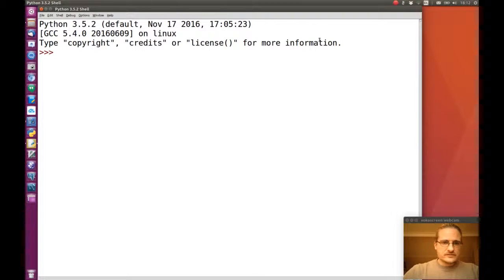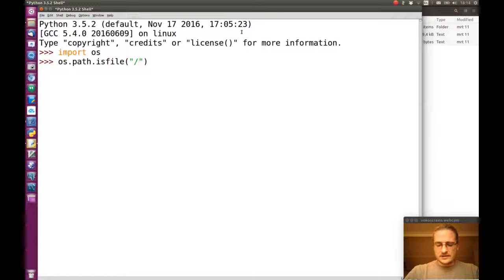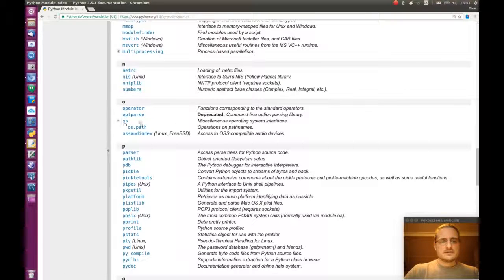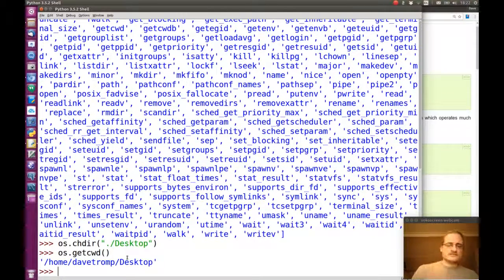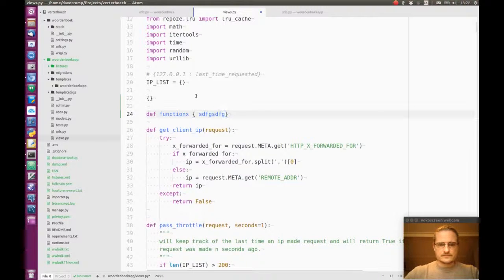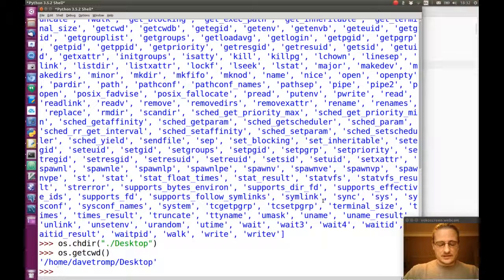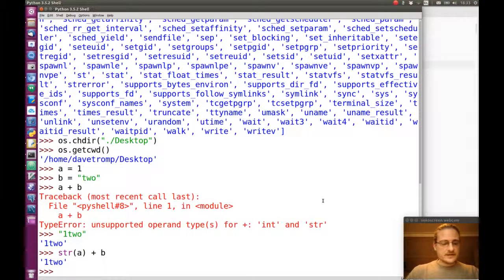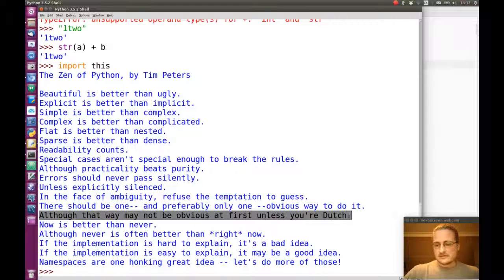Learn how to code with Python - Lesson 6 - Modules